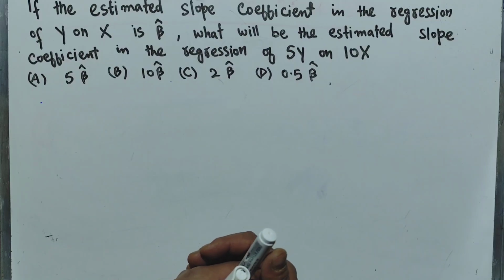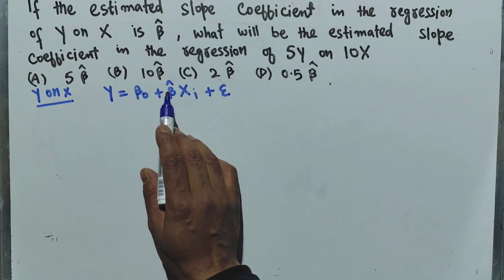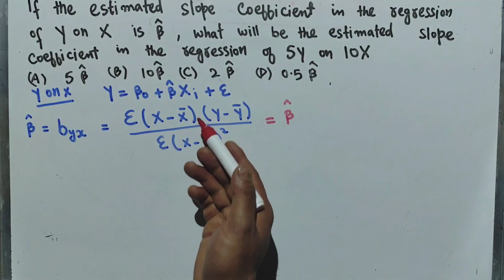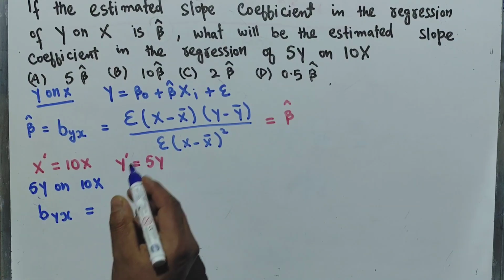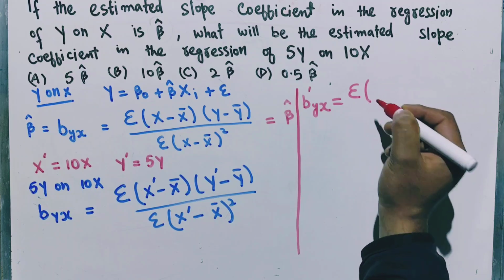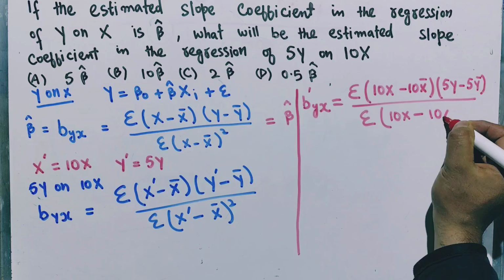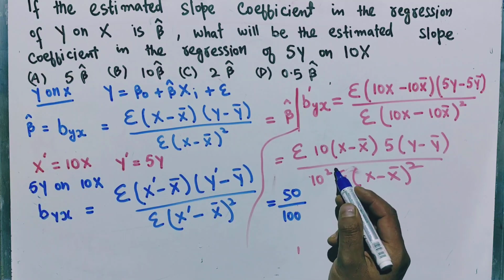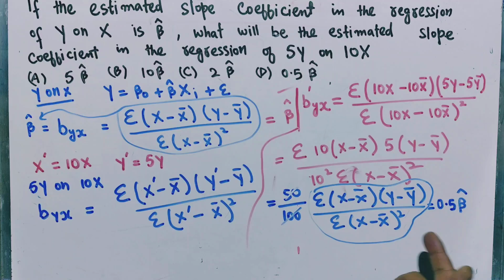slope coefficient of regression equation of y on x calculation.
If the estimated slope coefficient in the regression of Y on X is ß, what will be the estimated slope coefficient in the regression of 5 Y on 10 X?  (1) 5β  (2) 10 β  (3) 2β  (4) 0.5 β